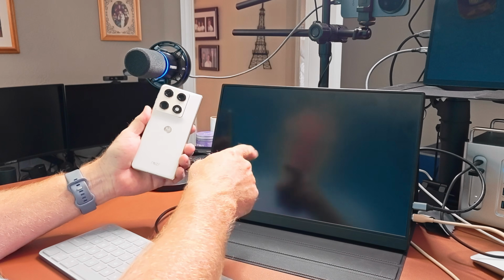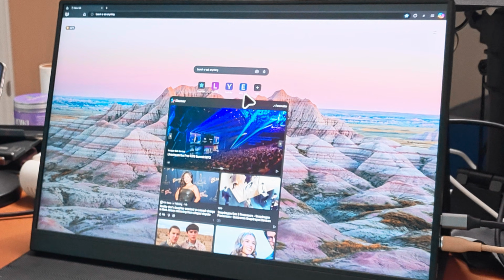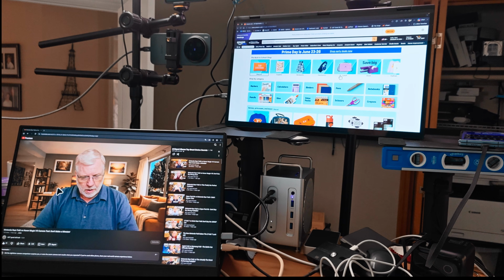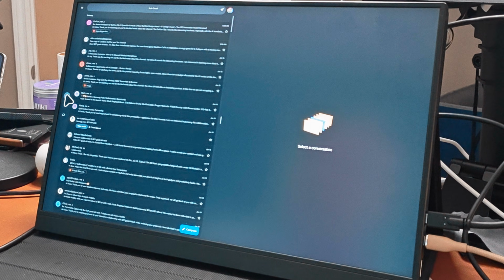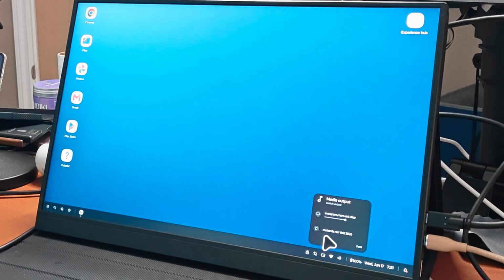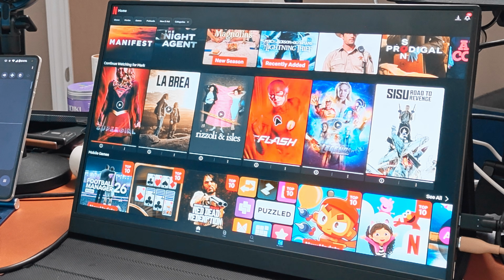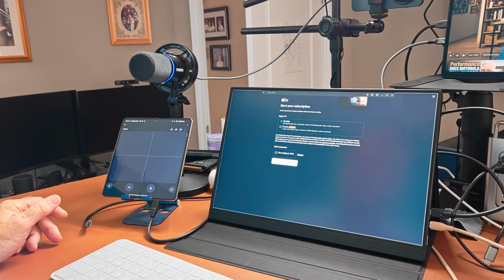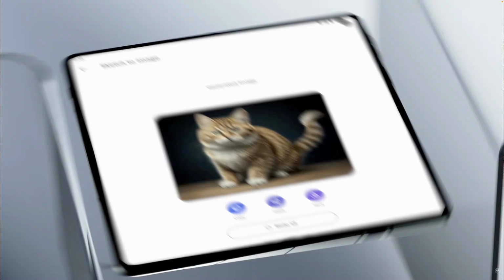Motorola Razr Fold Mobile Desktop: Too Many Glitches!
Motorola Razr Fold desktop mode is one of the most interesting features on any foldable phone, but can it actually replace a PC? In this Motorola Ready For review, I connect the Motorola Razr Fold to a 4K monitor, keyboard, and mouse to test the full desktop mode experience. From web browsing and multitasking to YouTube, Netflix, email, and productivity apps, we explore whether this Android desktop mode can compete with a traditional computer or even serve as a Samsung DeX alternative. Along the way I uncover several glitches, connection issues, mouse problems, and usability concerns that impact the overall experience. If you're considering the Motorola Razr Fold for productivity, desktop replacement tasks, or simply want to see how Motorola desktop mode performs in the real world, this video gives you an honest hands-on look. Watch before deciding if Motorola Ready For desktop mode is truly ready for daily use.
00:00 Can Motorola Replace PC
00:20 How Desktop Mode Works
01:18 What Is Mobile Desktop
01:45 Does Edge Browser Work
02:37 Can Desktop Sites Load
03:17 Amazon Desktop Comparison
04:15 Is Web Browsing Good
04:51 Can Calls Be Answered
05:43 Why Screen Keeps Disconnecting
06:55 Is Email Usable
07:31 Can Split Screen Work
08:20 What Is Experience Hub
08:45 How Audio Routing Works
09:00 YouTube Desktop Test
09:25 Why Mouse Keeps Disappearing
10:11 Desktop Settings Explained
11:01 How TV Mode Works
12:16 Netflix Full Screen Test
12:49 Does YouTube Work Better
13:29 Prime Video Problems
14:21 Can Video Chat Work
15:06 Is Desktop Mode Worth It
16:00 Final Motorola Verdict

The following links are to the channel's Amazon store and items featured in my videos. Purchasing through these links supports the channel and allows me to continue providing content and giveaways for our community. We appreciate your support!

Featured Products:

Ceramic MK2 Buds(Amazon)
Cambrian Over Ear Wireless Headsets Active Noise Cancellation Detachable Cable Ultra Low Latency 100H Battery (Amazon)
Benks ArmorPro case for Samsung S26+ Ultra ( Amazon)
Benks ArmorPro Case for Samsung S26 (Amazon)
Benks GlassWarrior Anti Reflective Screen Protector (Amazon)
• BENKS ArmorGrid ArmorPro Case (iPhone 17 Pro) (Amazon)
• BENKS ArmorGrid ArmorPro Case (iPhone 17 Pro Max) (Amazon)
• BENKS GlassWarrior Sapphire Screen Protector (Amazon)
• GOTgoodoldtech60 ($60 off orders over $400)
• GOTgoodoldtech80 ($80 off orders over $500)
• GOTgoodoldtech100 ($100 off orders over $600)

KEFEYA 15.6" Laptop Screen Extender (Amazon)
• LISEN Magsafe Vacuum Suction Car Mount (Amazon)
• Pitaka Pixel 10 Pro Aramid Case (Amazon)
• Pitaka Magsafe Grip Ring (Amazon)
• Synco X View M4 Mobile Monitor (Amazon)
• Crave Curve Portable Bluetooth Speaker (Amazon)
• AFERIY 100W Portable Power Station (Amazon)
• Code: AFERIY49 (Save $20)
• Arpha 2K Solar Security Camera (Amazon)
• GiGimundo 1TB SSD Puck (Amazon)
• ANCOOL Stainless Steel Galaxy Watchband (Amazon)
• Wireless Car Charger (Galaxy Z Fold 6) (Amazon)
• Google Pixel 9 Pro Fold Slim Case (Amazon)
• OnePlus Open PU Leather Kickstand Case (Amazon)
• SURITCH Galaxy Z Fold 6 Case (S Pen Holder) (Amazon)
• 3-in-1 Foldable Wireless Charging Station (Pixel) (Amazon)
• Google Pixel 9 Pro Fold Slim Case (Hinge Protection) (Amazon)
• 3-in-1 Fast Wireless Charging Stand (Samsung) (Amazon)
• [2 Pack] Mini Portable USB-C Power Bank (Amazon)
• Wireless 3-in-1 Fast Charging Station (Amazon)